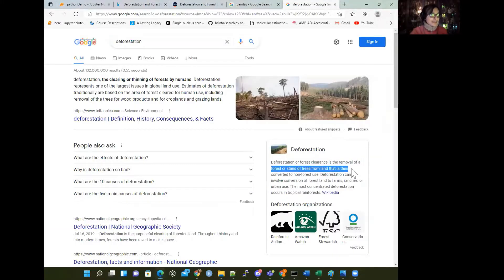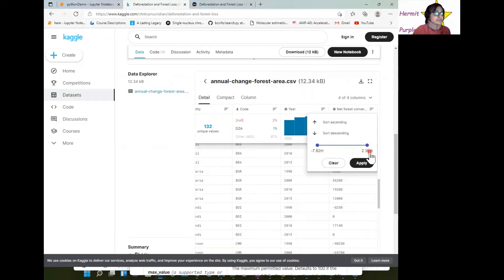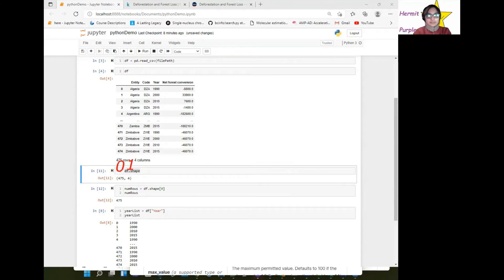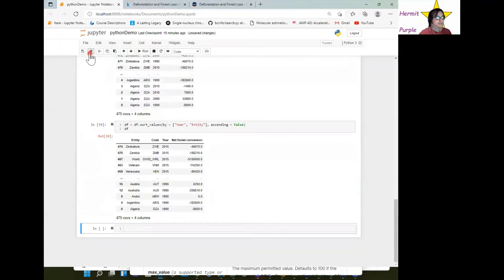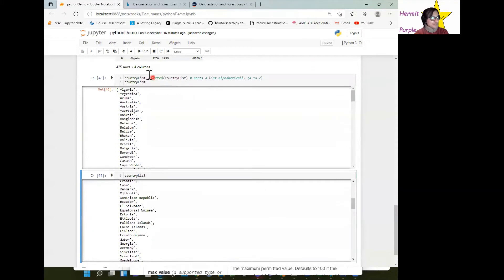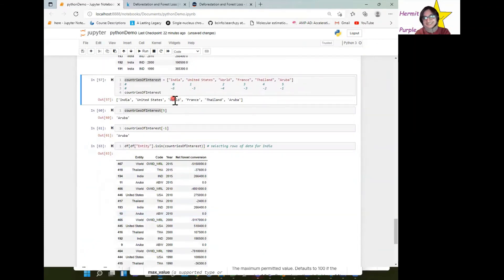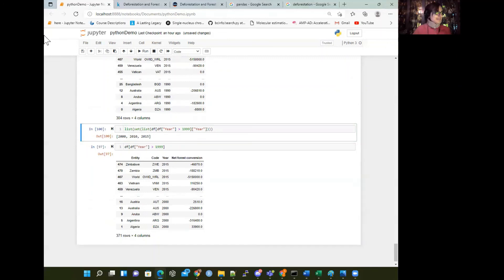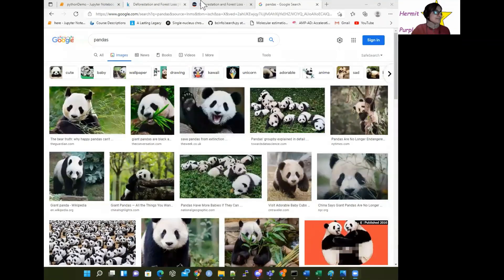Python Pandas Dataset Analysis: Sorting, Subsetting, Unique Elements, Value Counts, and beyond!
Using Python's Pandas package (Free!) to better understand a dataset. Saniya will be covering how to load in pandas, read in a dataset to a jupyter notebook, and do other key pandas dataset operations, such as: sorting (based on 1 or more columns), subsetting (selecting certain rows based on criteria), looking for unique elements in pandas columns, finding value counts, and beyond!  This is an initial exploration into working with pandas to better understand data.  Saniya also works with a deforestation dataframe "annual-change-forest-area.csv" from Kaggle in support of efforts to improving climate change outcomes and reducing deforestation (So the real pandas and other critters can have their forest homes preserved!).
Saniya talks a little bit about how to get datasets to practice on (for learning or for competitions on crowd-sourcing sites like kaggle.com)

In short, we will learn how to use Python's Pandas to better understand deforestation datasets (so we can eventually help protect Panda homes)).  Please note this is for Python 3.

Please note Saniya plans to hopefully make more Python videos.  Here, we learn Python Pandas tools like:
* import pandas as pd (nickname for pandas)
* import numpy as np
* reading in a dataset (csv file) to pandas
* get # of columns and rows for dataset
* view first 5 rows (head of dataset)
* sort dataframes based on columns
* extract columns from a dataframe
* look for and retrieve all unique elements in columns
* finding value counts (# of times each item appears in a pandas column)
* subsetting dataframe based on criteria ( relational operators and .isin()).
* and beyond!

TIME STAMPS
00:00 Python Pandas Dataset Analysis: Sorting, Subsetting, Unique Elements, Value Counts, and beyond!
01:14 What is deforestation (explaining context for dataset)
02:05 What is Pandas package in Python?
02:44 Kaggle Dataset on Deforestation and Forest Loss (used for dataframe in this video)
03:11 Loading the dataset into Excel (dataframes are standard rows and columns of data)
03:49 Only 1,048,576 rows can be loaded into Excel (Pandas can load in millions of rows!)
04:38 Explaining more about the dataset
05:20 Public Service Announcement: Why Deforestation and Forest Loss are Big Concerns
06:52 Loading up Python Jupyter notebook and datafiles (importing pandas and numpy)
08:18 Converting Pandas Dataframe column (e.g. Year column) to a list
09:14 finding the dimensions (shape) of a dataframe (# rows, # columns)
10:03 finding the unique elements in a pandas column (e.g. Year column, Entity column) using sets
13:37 showing first 5 rows of dataframe (default) using head function
13:58 sorting dataframe by a column (e.g. Year)
17:03 sorting a list using sorted function
17:47 subset/filter dataframe for certain rows for 1 value (e.g. for specific country)
19:05 using value counts to find breakdown of counts of unique values for a given column
19:53 subset/filter dataframe for certain rows for many values (e.g. list of countries)
22:16 recap on index numbers for a Python list (positive and negative)
24:19 explaining the .isin() function
29:00 subsetting/filtering for net forest conversion and year using greater than or less than operators
30:43 selecting only certain columns from pandas dataframe